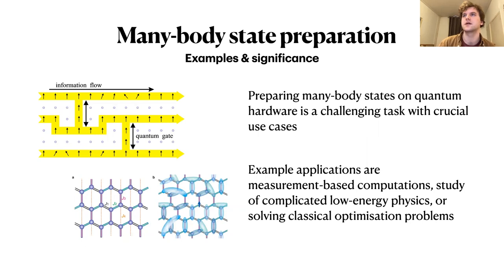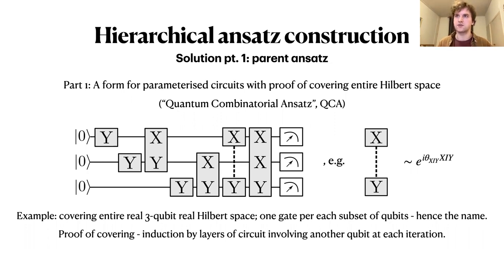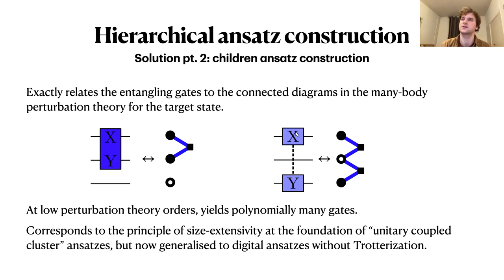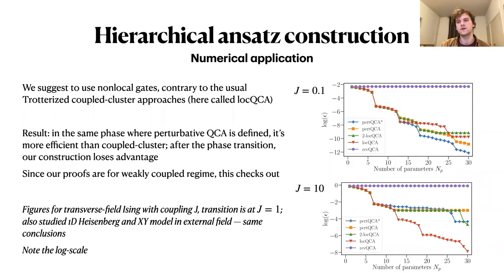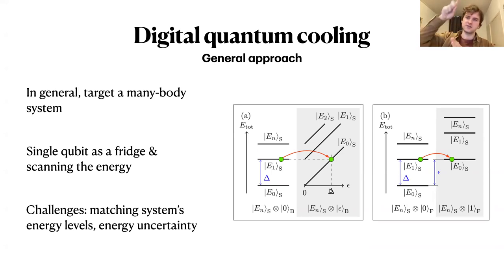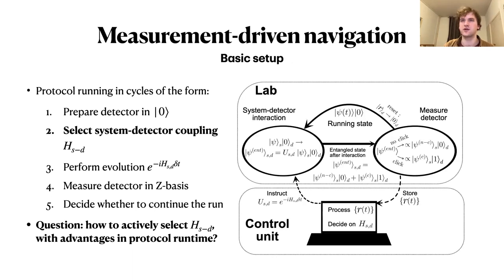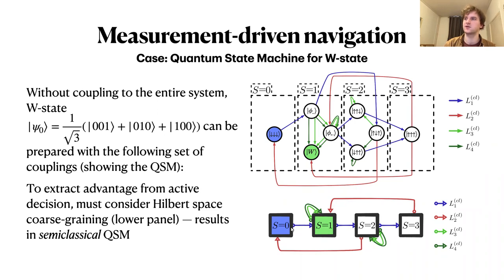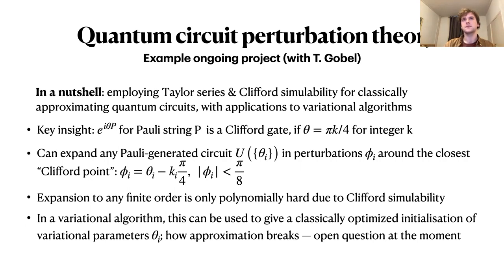Yaroslav Herasymenko (Leiden University)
Title: Methods for entangled state preparation from many-body quantum theory

Abstract: The problem of preparing entangled states with quantum hardware has historically enjoyed an influx of methods from the theory of many-body quantum physics. I will overview three such solutions that recently emerged in my own work. Firstly, I will describe a rigorous approach to constructing efficient variational quantum ansatzes, obtained using many-body perturbation theory and stabilizer formalism. Secondly, I will outline a systematic method for ground state preparation on digital hardware based on the idea of quantum cooling. Finally, I will overview how introducing feedback can help to accelerate measurement-driven preparation of entangled states. The methods of doing so can be linked to various concepts in many-body theory and have the potential to shorten the preparation time by at least a factor of 10. In addition to these three methods, I will describe one of my ongoing projects, which has to do with the efficient classical initialization of variational quantum algorithms.